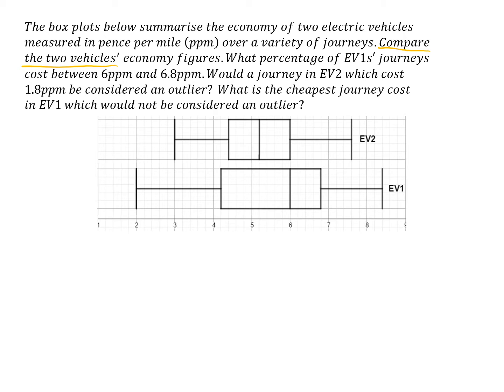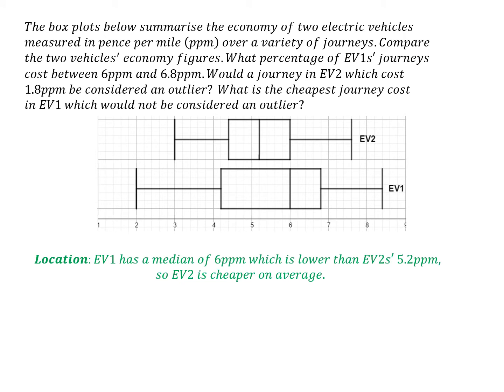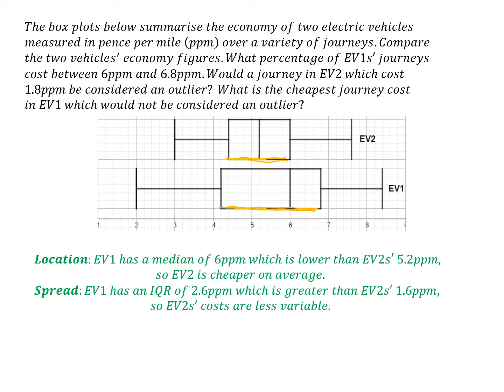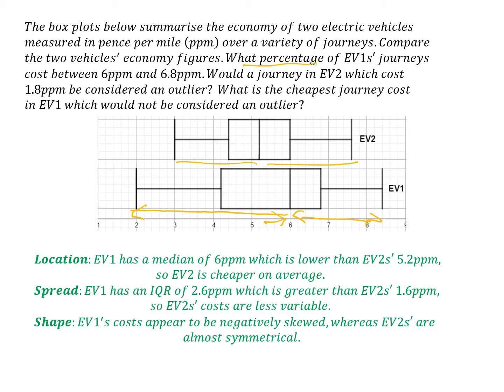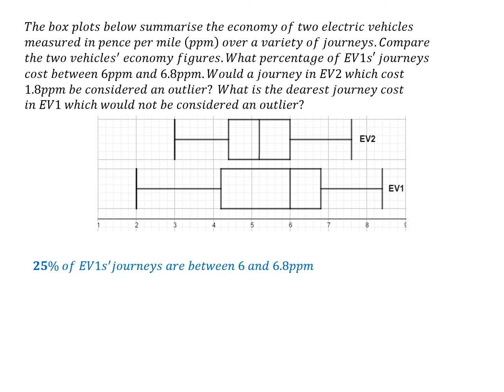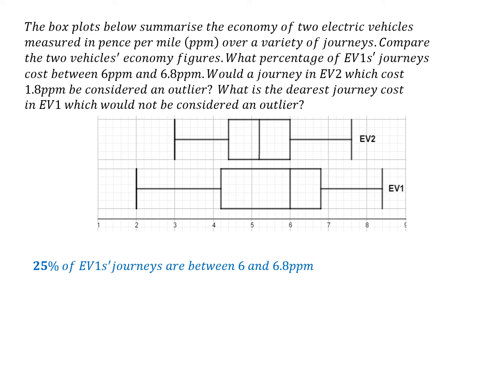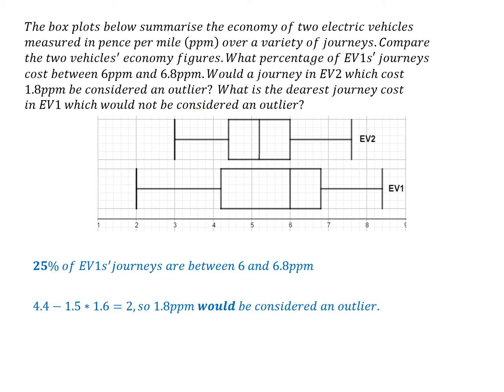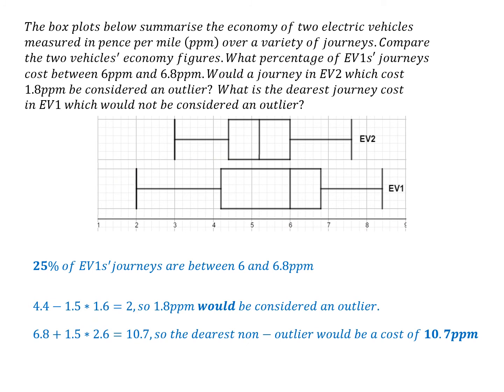Q74 Solution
Solution to A level maths problem involving box and whisker plot and outliers